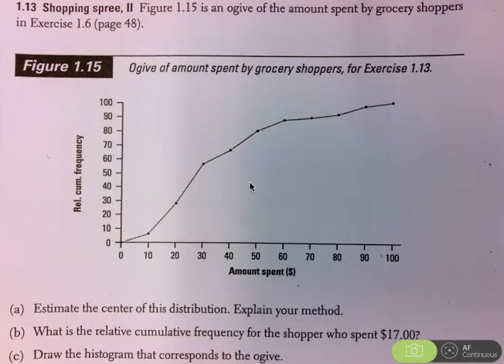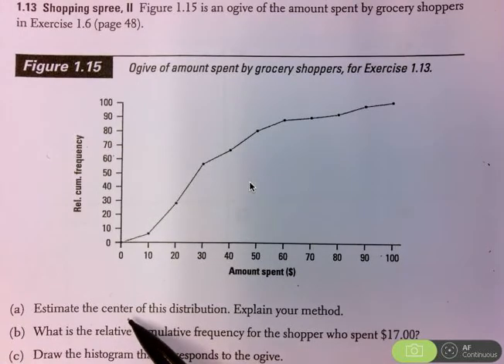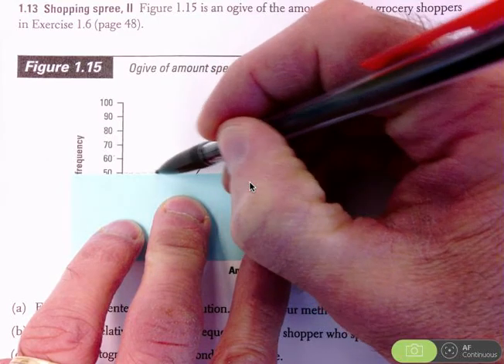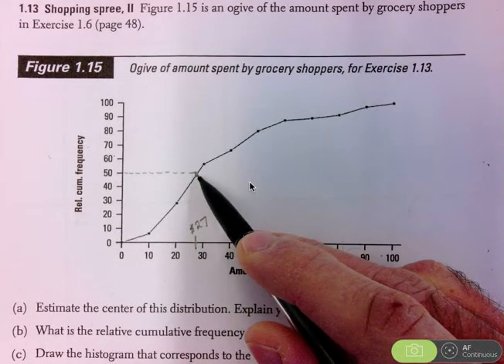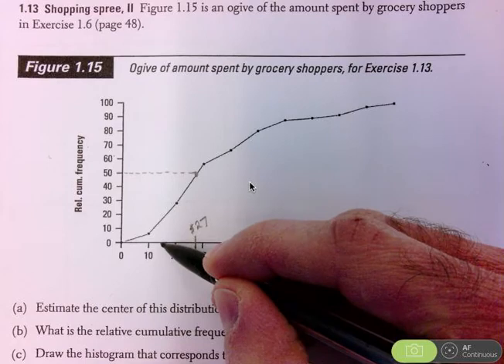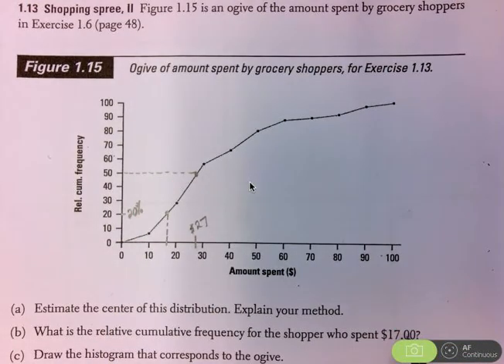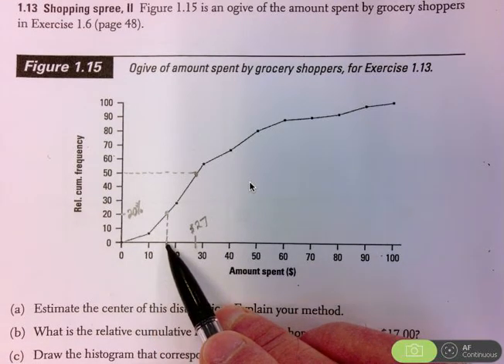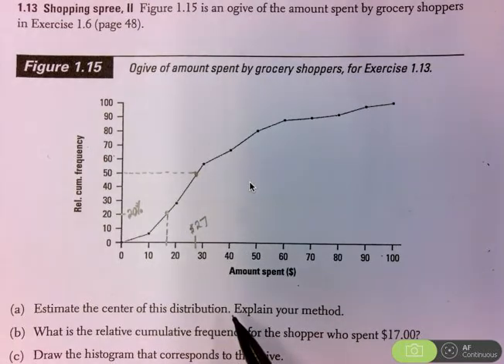Ogive On-Line Assignment, Part 15 (Solution to 1.13 on p. 64)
This video takes students through the solution to part 15 on the ogive on-line assignment (specifically the solution to textbook question 1.13 on p. 64)